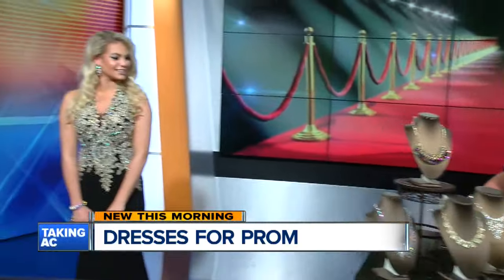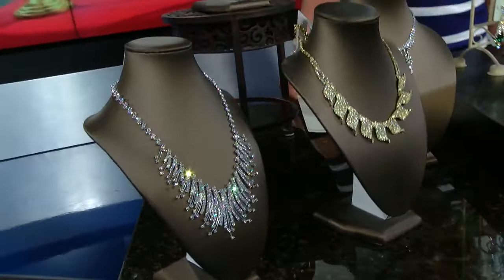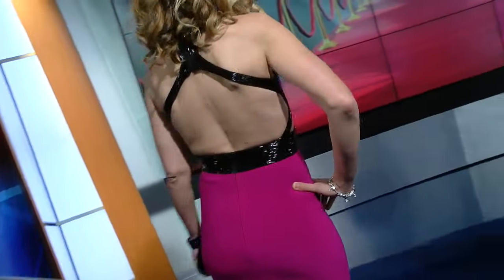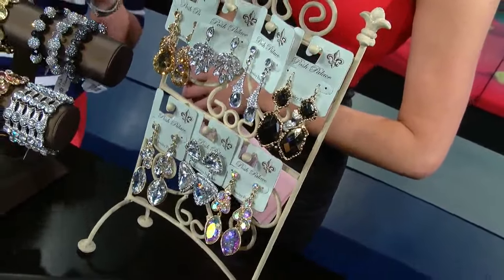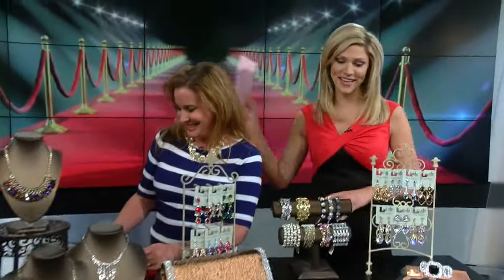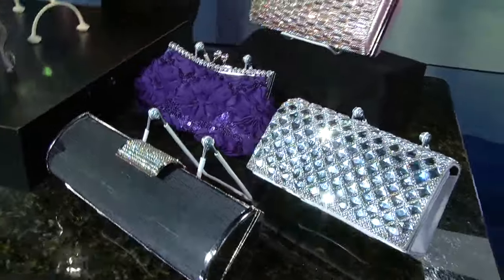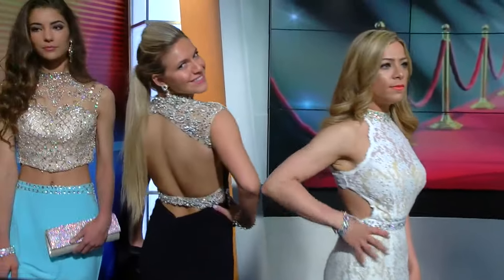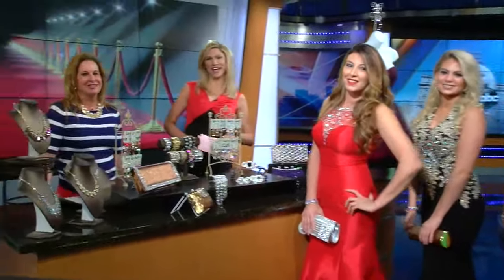Prom Fashions for spring 2016